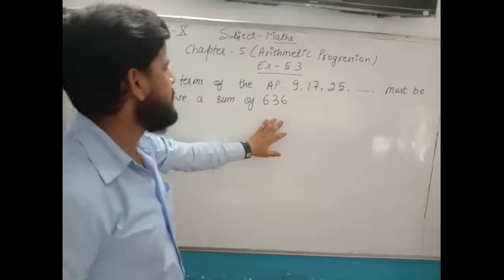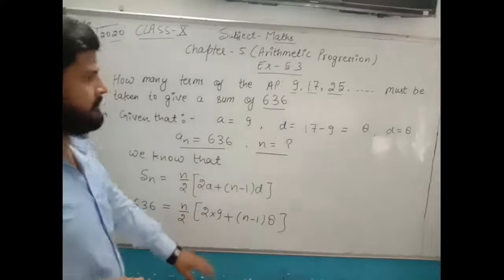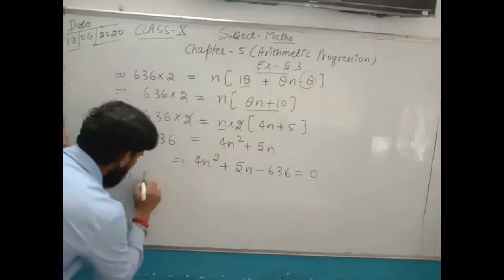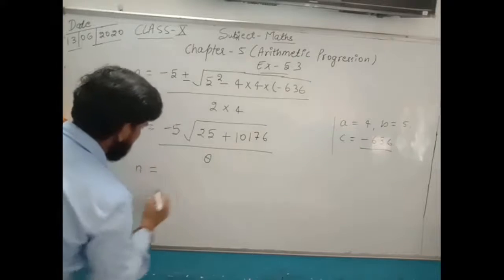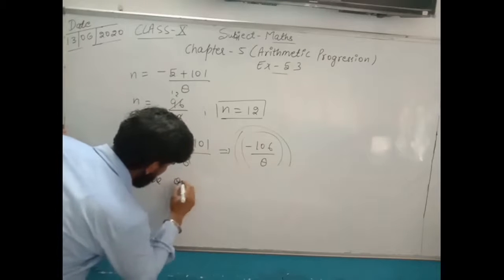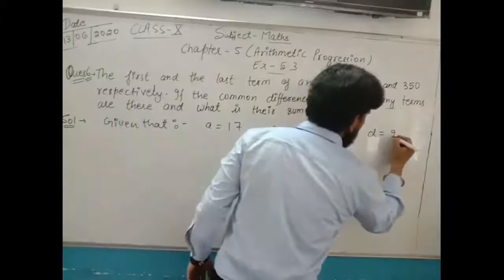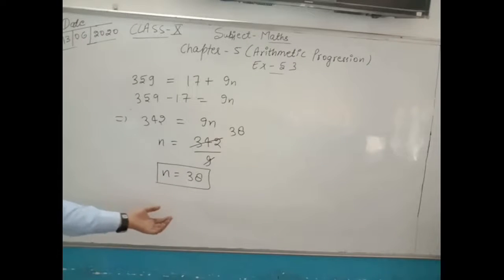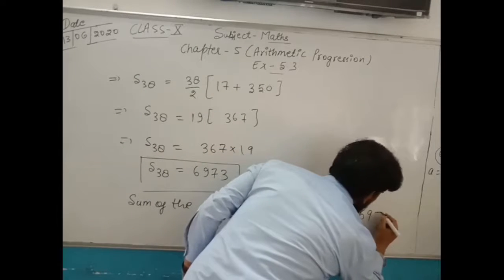Class 10th Maths . Questions 4 and 6 of exercise 5.3.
CBSE BOARD CLASS 10TH MATHS.